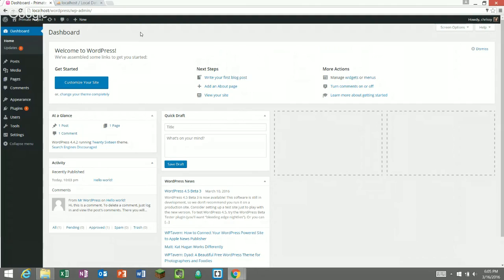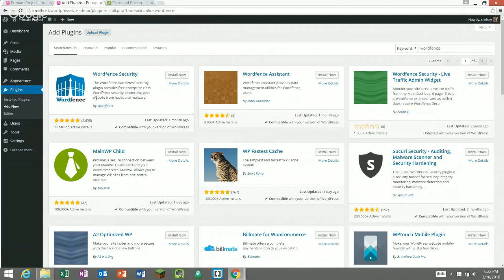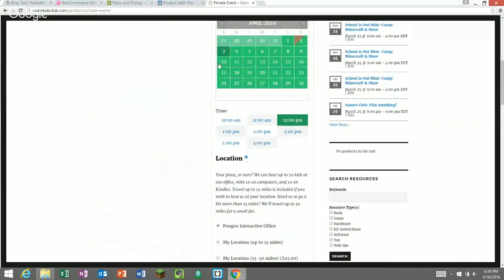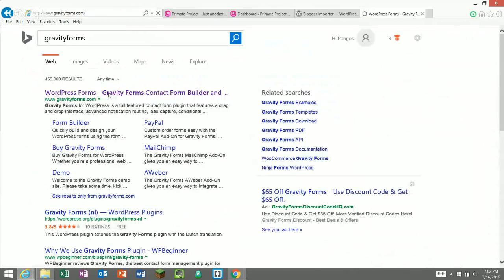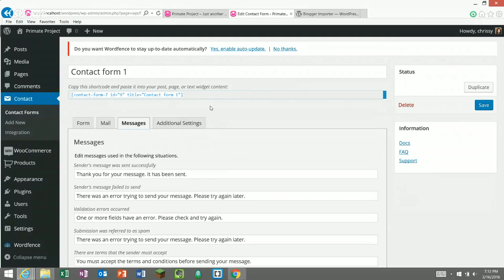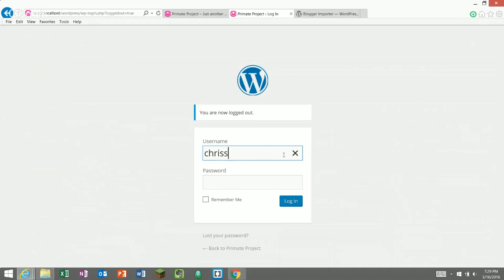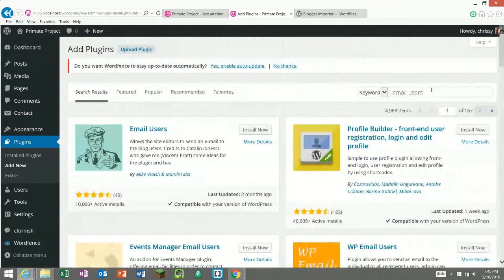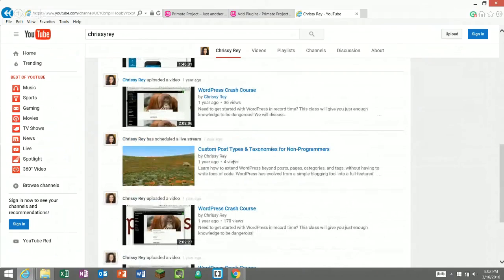Introduction to WordPress for Teens and Adults - Part 3